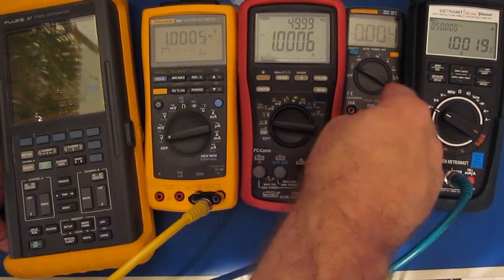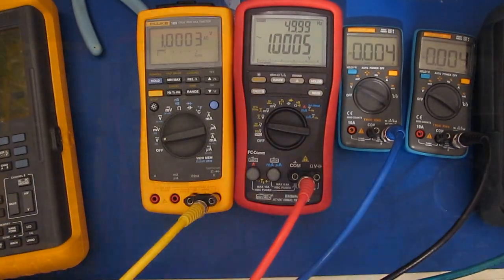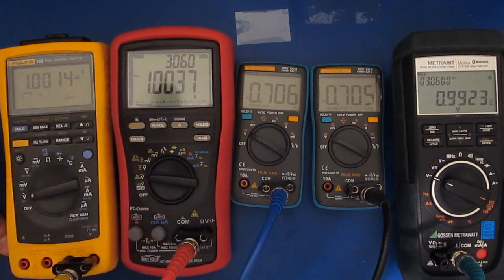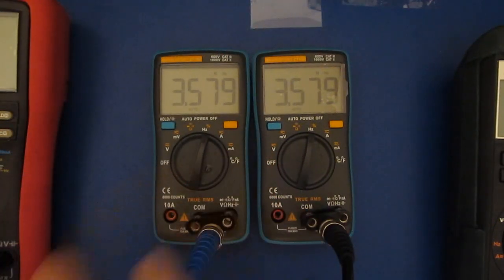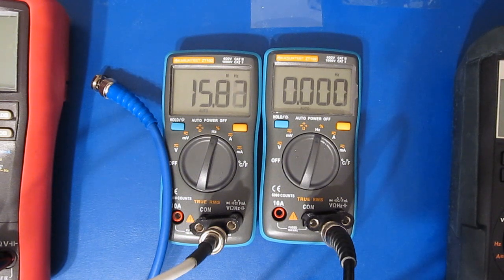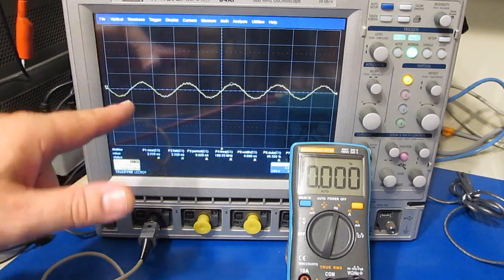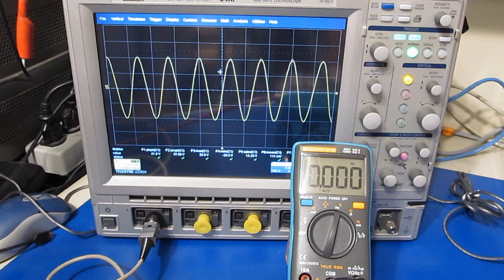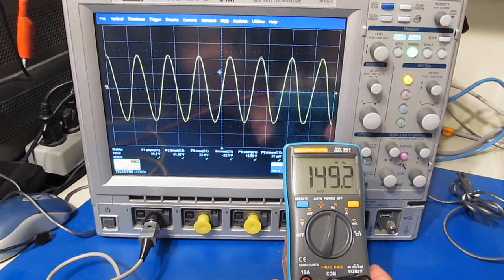How did the KASUNTEST ZT102 Mods Effect the Frequency Responce ?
In this video we compare the modified Kasuntest's frequency response against a few other meters.